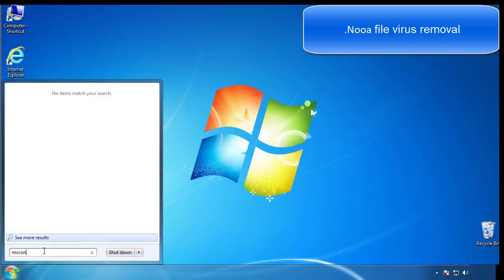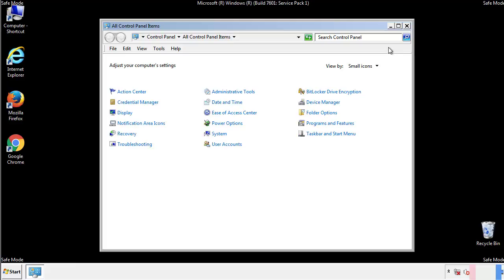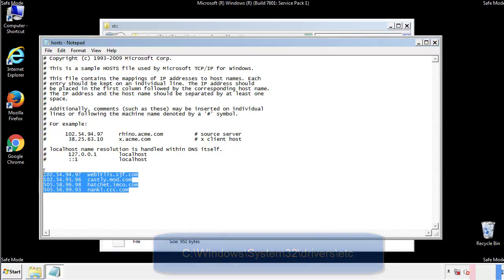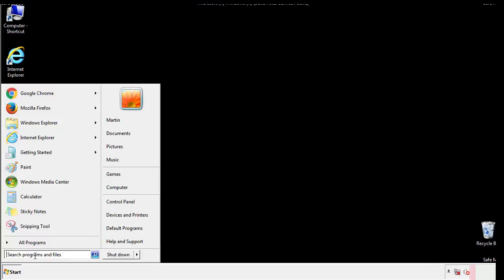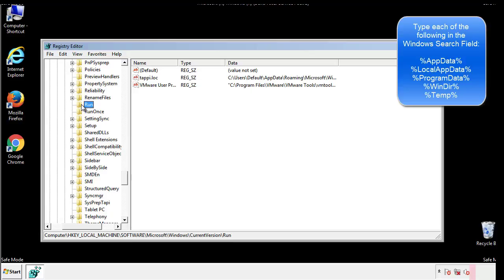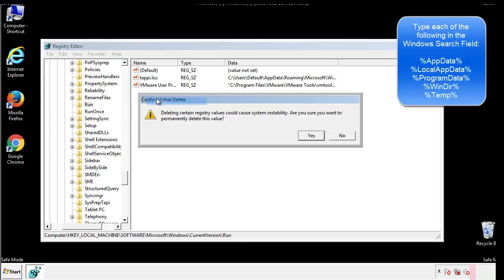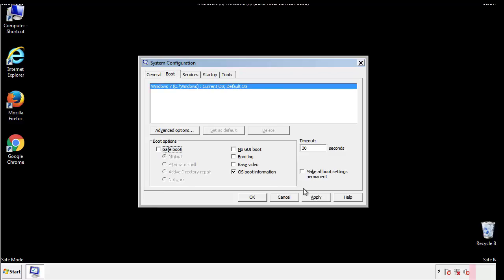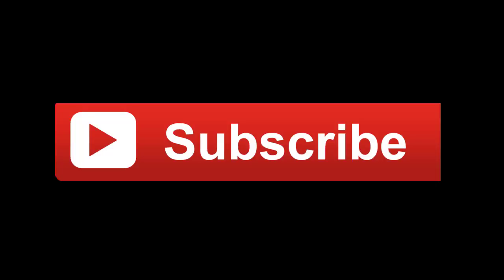Nooa File Virus Ransomware [.Nooa ] Removal and Decrypt .Nooa Files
.Nooa File Virus Ransomware Removal (+.Nooa File Recovery)

How to remove Nooa ransomware (Virus Removal Guide)
.Nooa Files Virus (STOP) – How to Remove + Restore Files
Remove Nooa Ransomware and Decrypt .Nooa Files
Remove .Nooa Virus (File Recovery+ Ransomware Removal)
.Nooa File virus - Remove It and Recover Files
How to remove Nooa Ransomware - virus removal steps
.Nooa Files (STOP Ransomware) – Remove + Restore Data
.Nooa file virus ransomware (Restore, Decrypt .Nooa extension files)
.Nooa file virus Removal Guide – Help To Decrypt Your Files
Guide – How Do I Decrypt .Nooa File Extension Virus
.Nooa file virus Removal Guide +File Recovery
How to Remove .Nooa Ransomware and Restore .Nooa Files
Get Rid of .Nooa file virus (Remove Ransomware + Recover Data)
Remove .Nooa file virus And Recover Encrypted Files
Remove Nooa ransomware and retrieve the encrypted files
How To Uninstall .Nooa file virus From PC
How to Get Rid of .Nooa file Virus Effectively?
How To Delete .Nooa file virus From PC
Uninstall .Nooa ransomware from Windows 10
Remove .Nooa ransomware virus (+File Recovery)

Howtoremoveguide